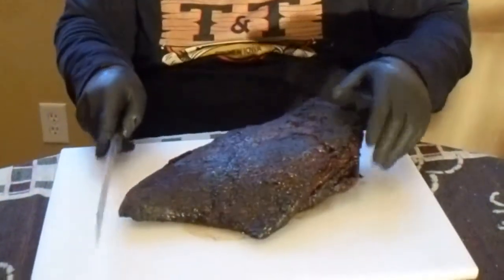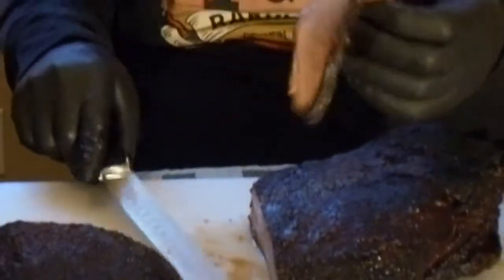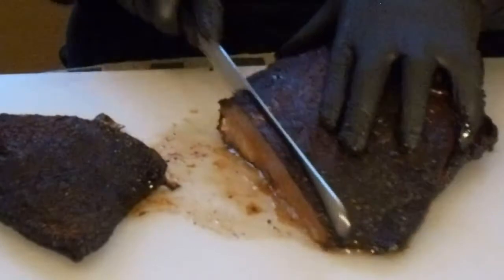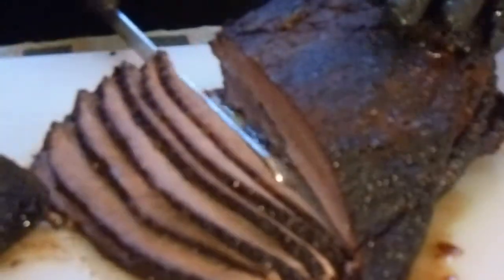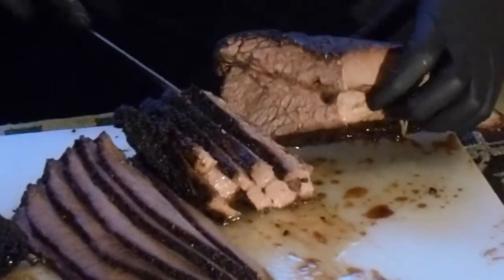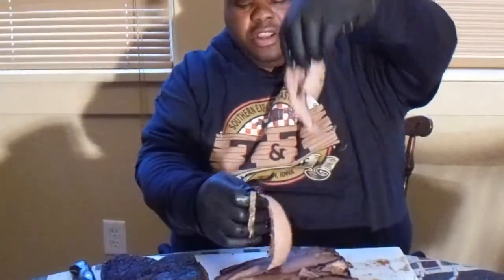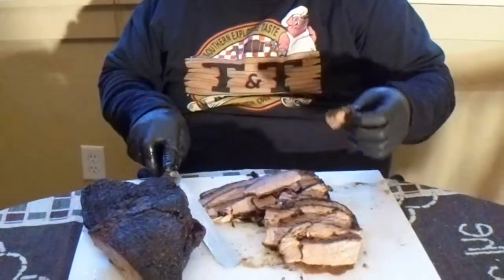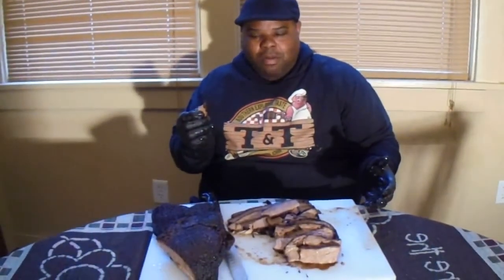How to slice of a brisket in a Masterbuilt electric smoker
How to slice up a brisket from the Masterbuilt electric smoker